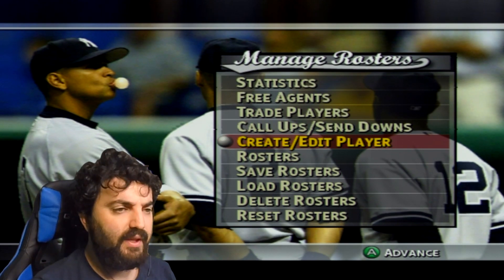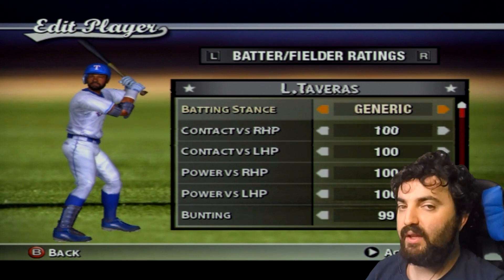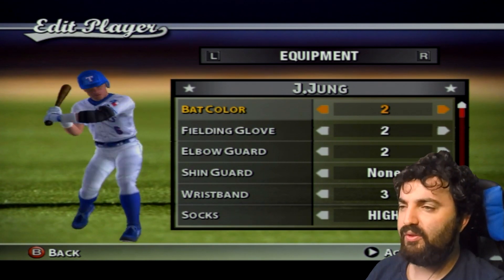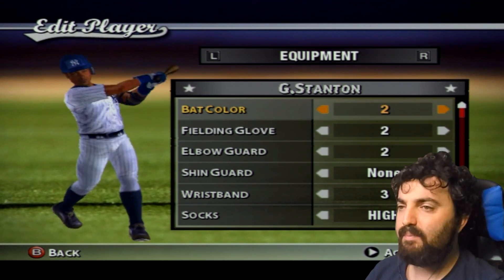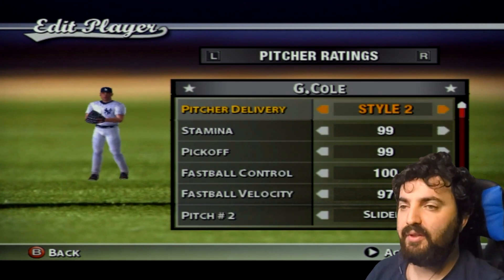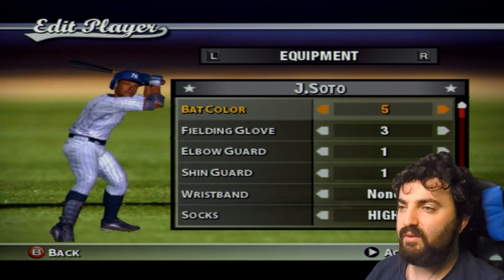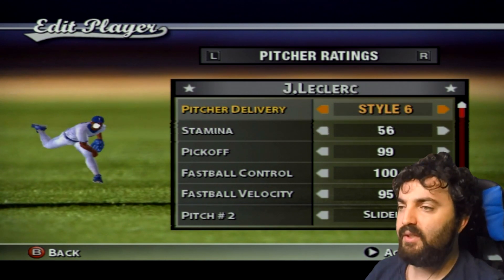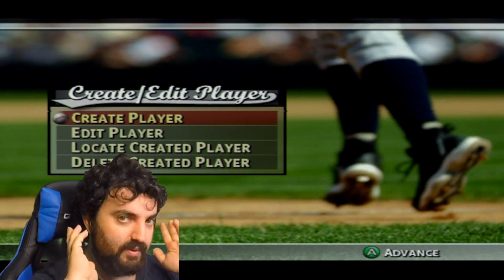HOW I CREATED 2024 MLB PLAYERS ON MVP BASEBALL 2005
In this video, I show you how I created some of the 2024 players from MLB for MVP Baseball 2005.  It was not easy to create 2024 MLB players on MVP Baseball 2005 because it requires detail. I created Aaron Judge, Mike Trout, Jacob Degrom, Zach Gallen, and much more.  Who should I create next?

I hope you enjoy what I bring to the table.  God Bless You Rock, don't forget it.

EAR BUDS
GO-PRO 3+ FRAME
MIC STAND
MICRO MEMORY CARD
LAVALIER MIC
TRI-POD FOR GO-PRO
MIC CABLE
MIC COVER
GREEN SCREEN STAND
MEMORY CARD